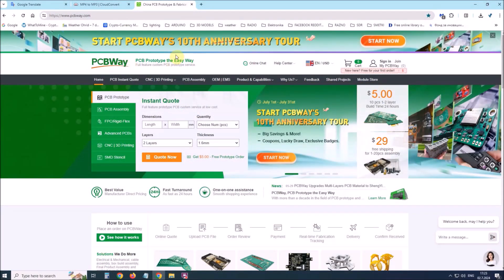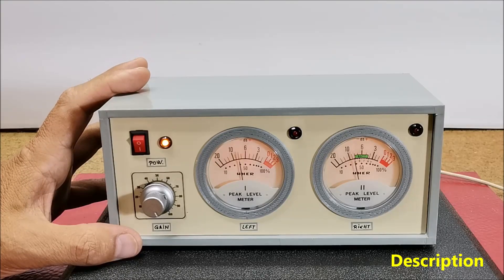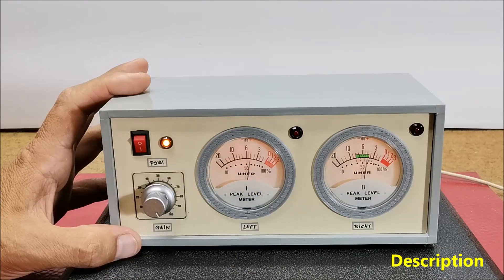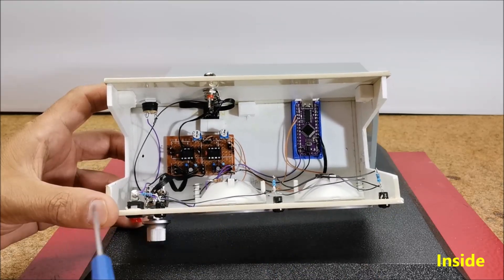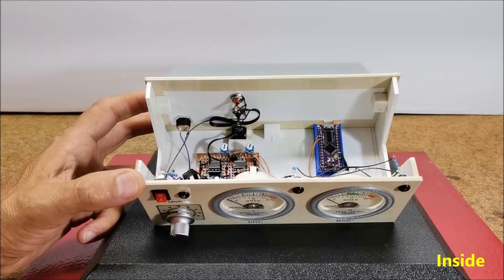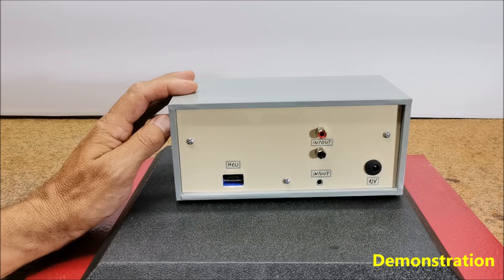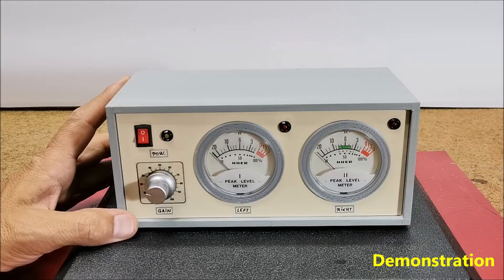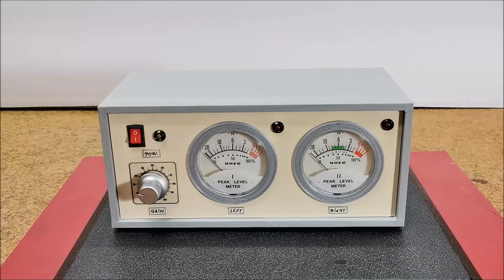DIY Analog VU meter with Arduino peak meter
An analog VU meter, or Volume Unit meter, is a device used in audio equipment to display the level of audio signal in decibels (dB). This time I will present you a way to make such an instrument yourself, which according to the characteristics does not lag behind commercial devices of this type.
   The device is relatively simple to build and consists of several parts:
 - Two microamp meters taken from an old faulty tape recorder,
 - an operational amplifier ICs (I used TL081, but another similar one can be used),
 - some passive elements (capacitors, resistors and diode)
 - and a potentiometer that changes the input sensitivity, and serves to calibrating the VU meter.
  I also added a peak meter circuit with Arduino, whose function is each time when the signal exceeds the specified level, turns on RED led.

Chapters:
0:06 Short Demo
1:40 Description
4:18 Inside
6:18 Demonstration
9:22 Building

If you are interested in this area, look at the Playlist with all my  DIY projects at: